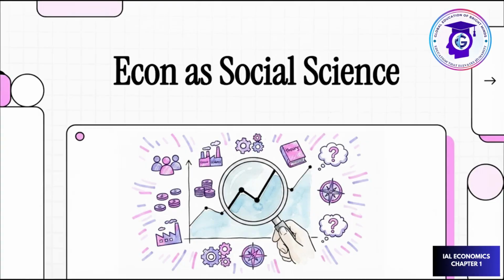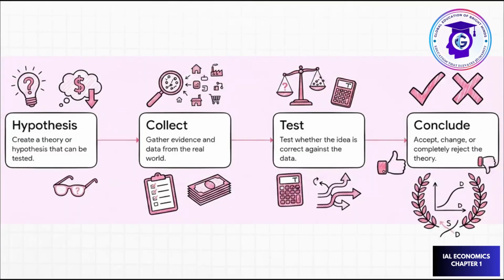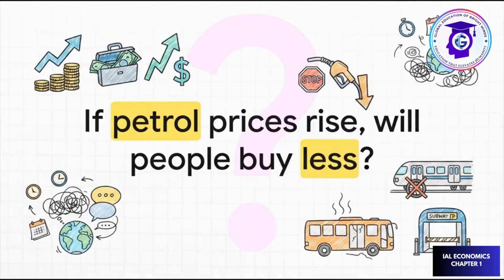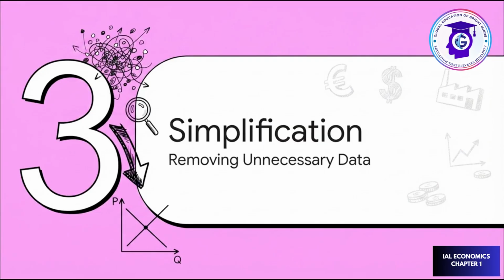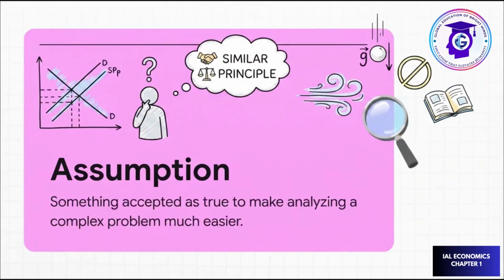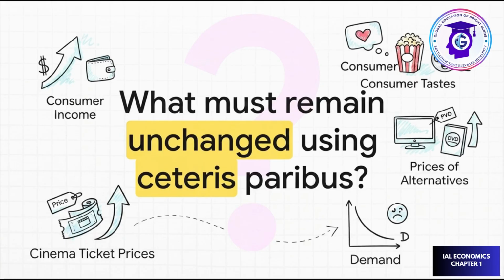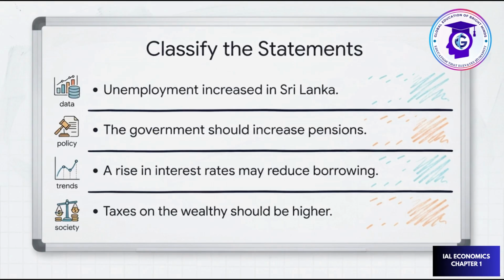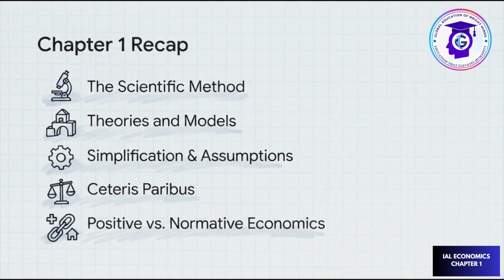Chapter 1: Economics as a Social Science | Pearson Edexcel IAL Economics Unit 1 | GEBM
Welcome to Video 1 of the GEBM International School Pearson Edexcel International A Level (IAL) Economics – AS Level Unit 1 course.

In this lesson, we begin Chapter 1: Economics as a Social Science and explore how economists study the real world, develop theories and models, make assumptions, and use evidence to understand economic behaviour.

This lesson is structured around the Pearson Edexcel IAL Economics specification and is presented in a clear, student-friendly way to help you build strong foundations for your Economics exams.

1. The Scientific Method

How economists develop and test theories
Using evidence to accept, modify or reject theories
Why Economics differs from many natural sciences

2. Economics as a Social Science

What is a social science?
Why Economics is a social science
The study of human behaviour
Why economic behaviour can be difficult to predict

3. Theories and Models

What is an economic theory?
What is an economic model?
Differences between theories and models
Why economists use models

4. Simplification

Why economic models simplify reality
Why models do not need to represent every detail
The importance of useful simplification

5. Assumptions

What is an assumption?
Why economists make assumptions
How assumptions make economic analysis easier

6. Ceteris Paribus

Meaning of ceteris paribus
“All other things remaining equal”
Why economists use this assumption
Isolating the effect of one variable

7. Positive Economics

Meaning of positive economics
Positive statements
Facts, evidence and testable relationships
Examples

8. Normative Economics

Meaning of normative economics
Normative statements
Value judgements
“Should” and “ought” statements

9. Positive vs Normative Economics

Key differences
How positive evidence can inform normative decisions
The role of value judgements in economic policy
Why economists may disagree about policies

You should be able to:

✅ Explain why Economics is a social science
✅ Describe the scientific method
✅ Distinguish between theories and models
✅ Explain simplification and assumptions
✅ Define and apply ceteris paribus
✅ Distinguish between positive and normative economics
✅ Identify positive statements and value judgements
✅ Explain how value judgements can influence economic decisions and government policy

📌 Course Information

Course: Pearson Edexcel International A Level Economics
Level: AS Level
Unit: Unit 1
Chapter: 1 — Economics as a Social Science
Institution: GEBM International School

If this lesson helps you with your Economics studies:

💬 Comment your questions or topics you would like explained
📚 Follow the course and continue with the next lesson

Your support helps us create more free, high-quality educational content for students.

© Copyright & Educational Notice

This video and its original presentation, narration, graphics, educational explanations and accompanying materials are the intellectual property of GEBM International School, unless otherwise stated.

Pearson Edexcel and related Pearson trademarks, specifications and copyrighted materials belong to Pearson Education Limited.

This video is an independent educational resource created to support students studying the Pearson Edexcel International A Level Economics qualification. It does not reproduce Pearson's textbook or other copyrighted materials in their entirety.

For official qualification specifications and Pearson resources, please refer to Pearson's official materials.

🏫 GEBM International School
Education That Elevates Humanity